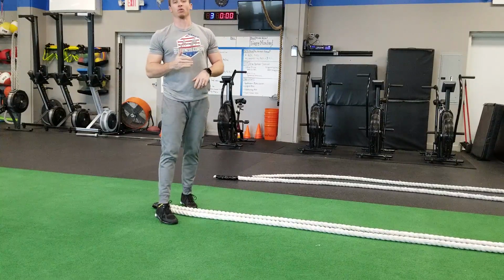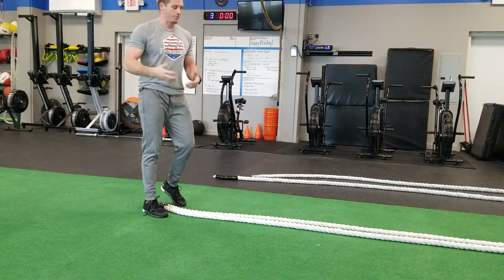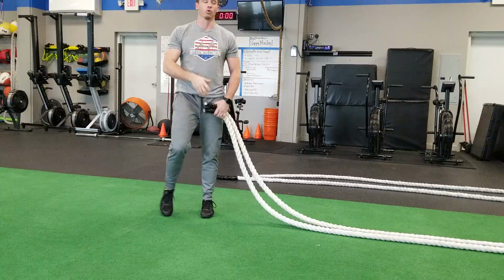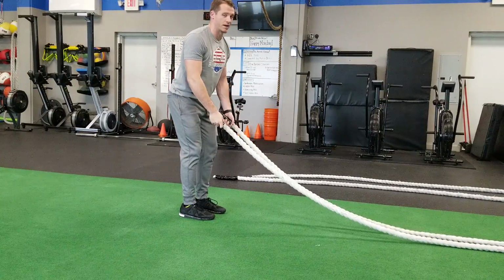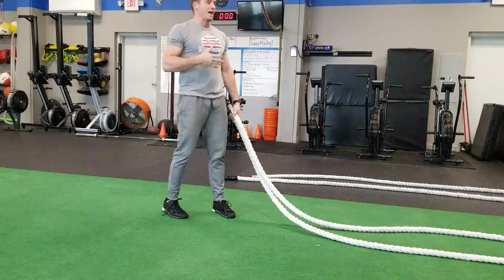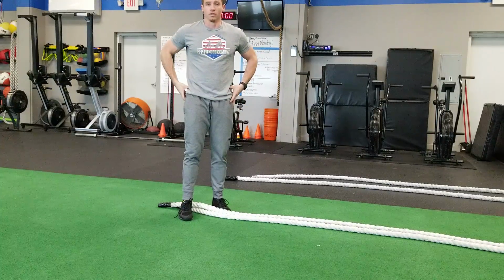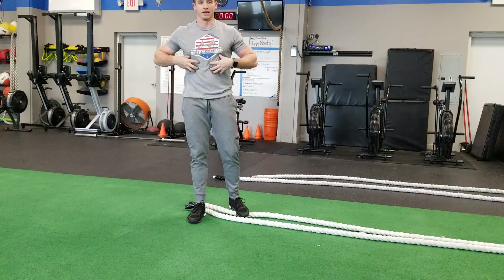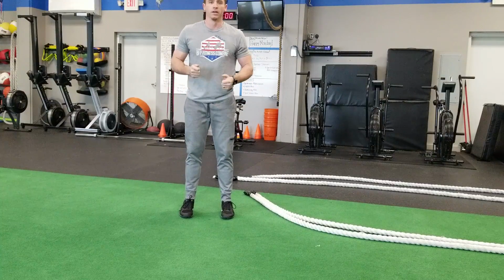Battle Ropes For Your Core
Technique Tuesday : In this episode of Technique Tuesday, we dive into the battle ropes and why they are good for the core. Listen up to learn more!